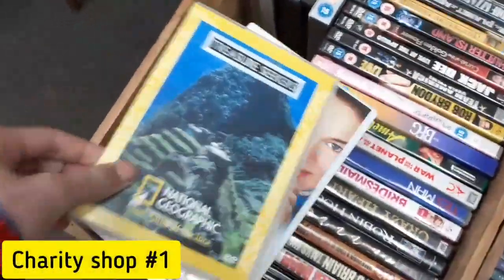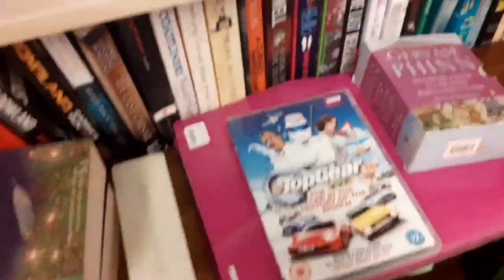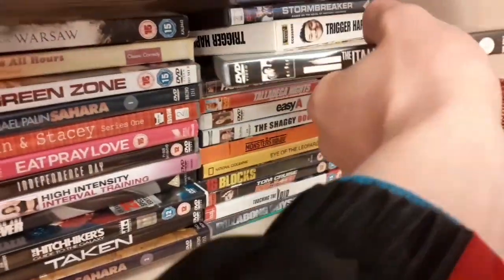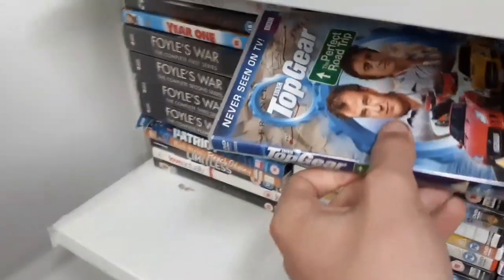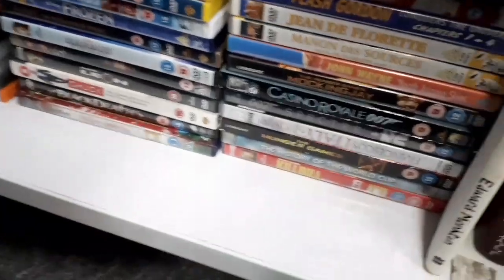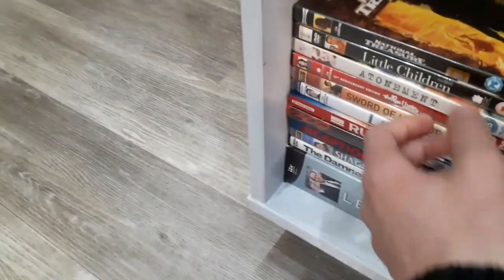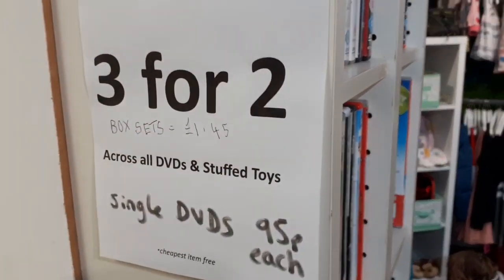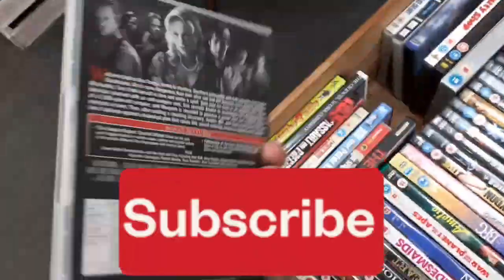Finding MEGA movie deals!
In todays episode I head out to Chesterfield and find some MEGA movie deals!